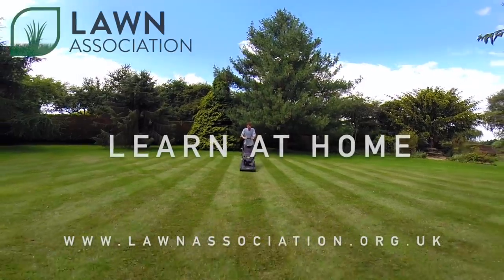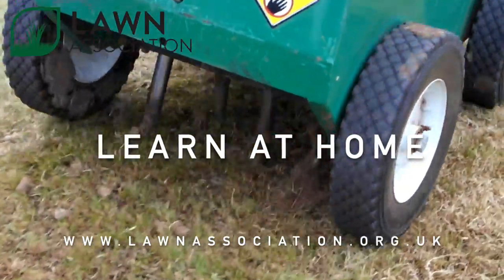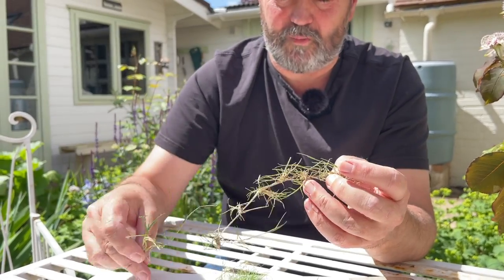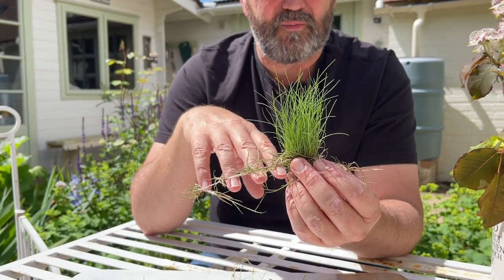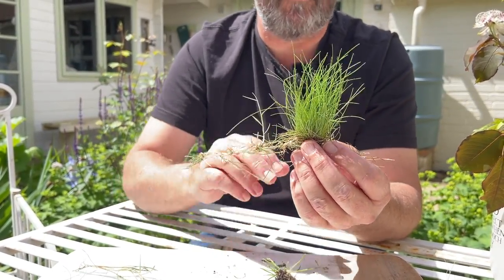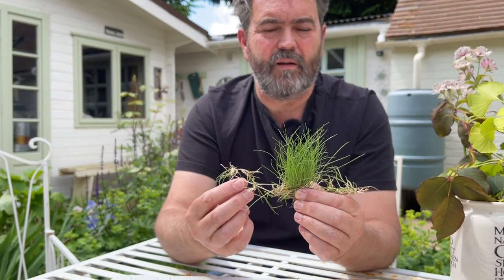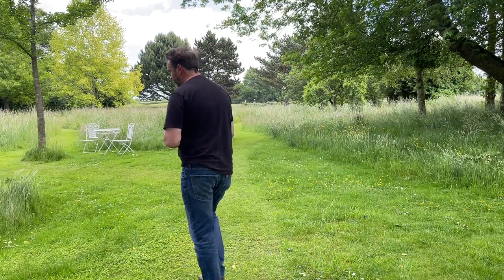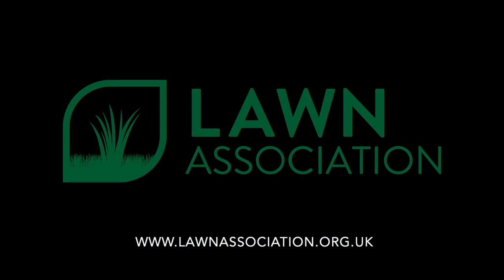GETTING RID OF POA ANNUA | ANNUAL MEADOW GRASS | Lawn Association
David discusses Poa Annual/Annual Meadow Grass and answers your questions on the grass species and the most important question of all, How do you get rid of poa annual/annual meadow grass?

To shop True Grass or any of the True Garden Range or now find it on AMAZON.

The Lawn Association Team